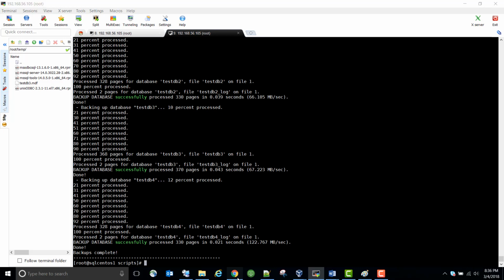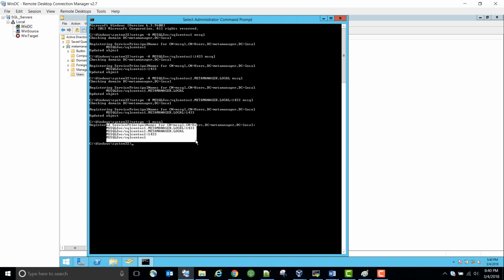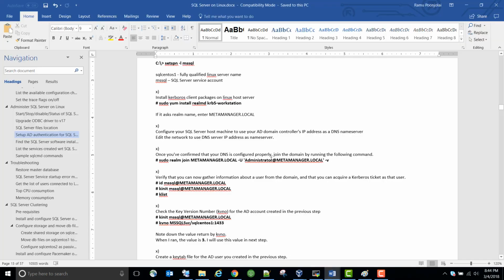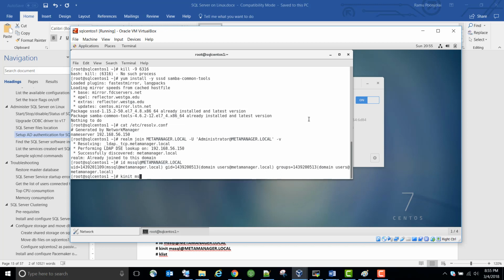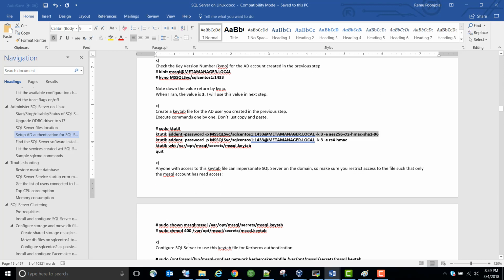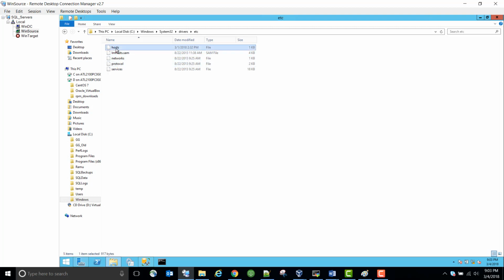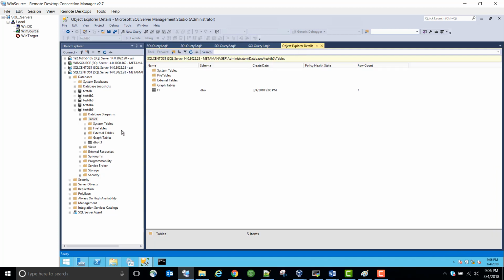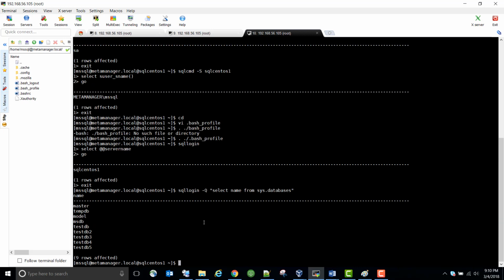SQL Server on Linux - Part 6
In this video, you will learn how to setup Windows AD authentication to linux host server.